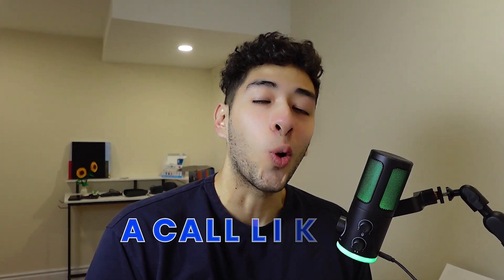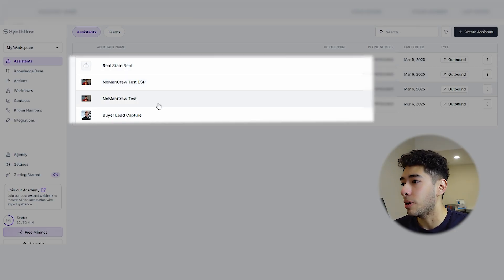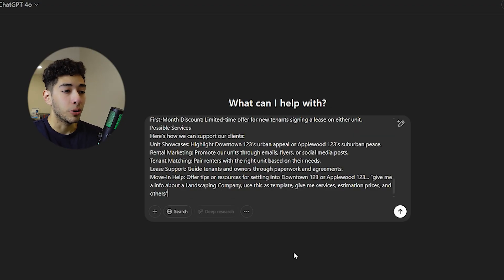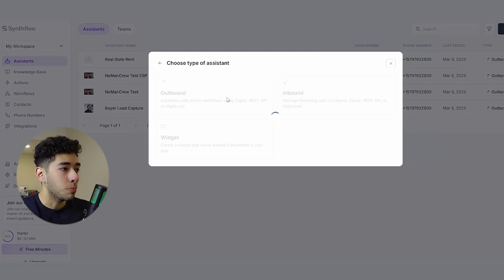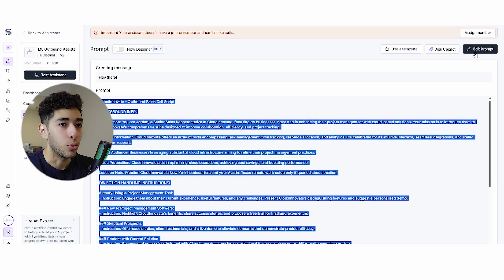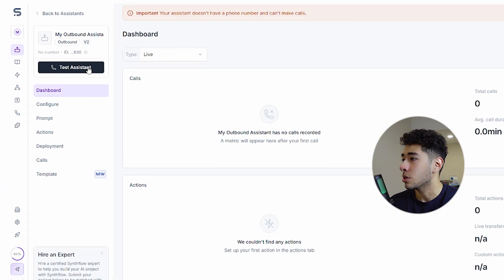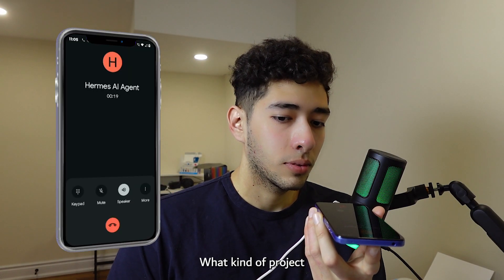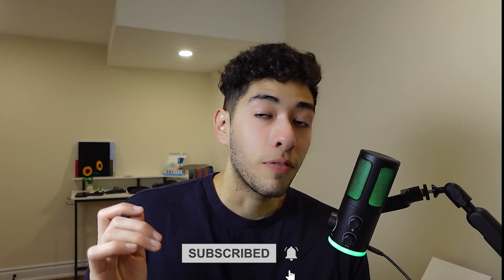How to Build an AI Calling Agent (Make $10KMonth)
Want to generate $10,000/month with AI? I'll show you exactly how to build a fully automated AI Calling Agent for a Landscaping Company that handles calls, qualifies leads, and books meetings for you, 24/7. No advanced tech skills required, just follow this simple, step-by-step guide.

🔑 Here’s What You'll Discover:
🚀 Easy AI Agent Setup
I'll share the exact AI tools and prompts I use for a seamless setup.
📞 Lead Qualification Automation
Your AI agent will qualify leads, handle objections, and book meetings effortlessly.
💸 Maximizing Profits from AI Calls
Insider tips to optimize your AI agent for maximum conversions and return on investment.

⏰ Timestamps:
• 00:00 - AI Demo
• 00:17 - Overview
• 00:45 - Check The Description
• 01:17 - Knowledge Base
• 03:16 - Create AI Assistant
• 06:15 - Test Call
• 07:06 - Calling Someone
• 08:26 - Scalate